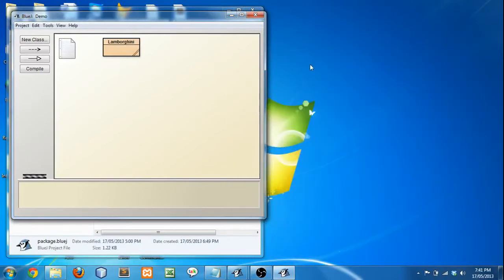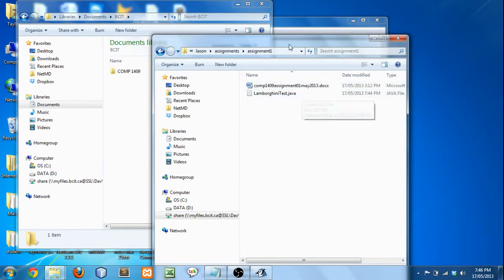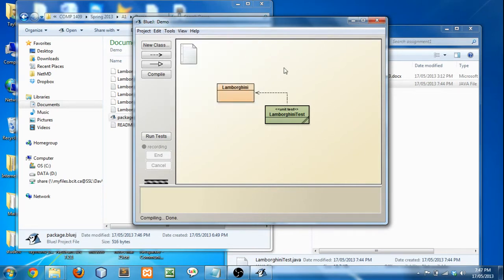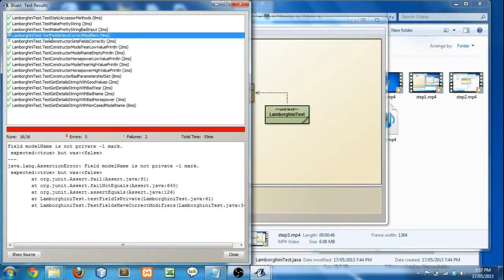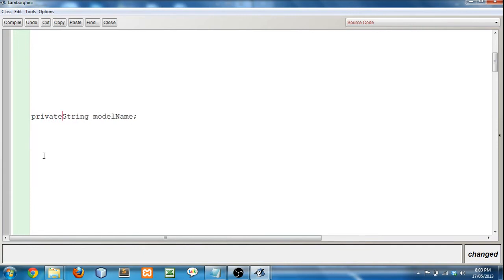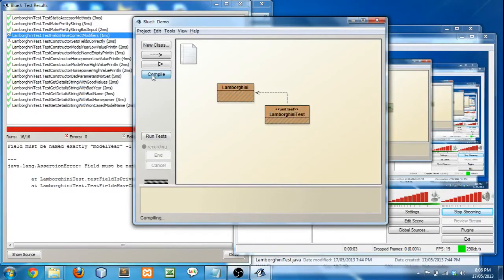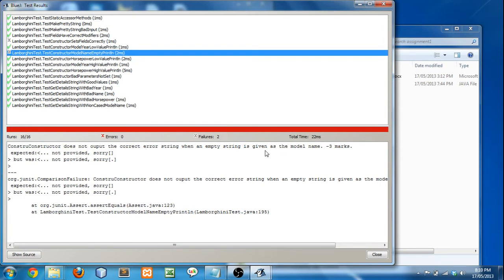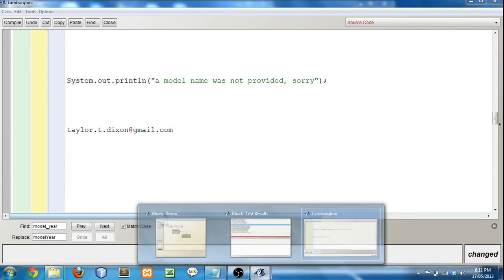Assignment 1 Testing Tool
Find the file at ShareOUT : OUT/COMP/1409/Jason/TestLamborghini.java

NOTE: YOUR METHOD NAMES MUST MATCH MINE EXACTLY. Here is a list of all the field and method names I used. Yours should be the same.

Field Names

modelYear
modelName
horsepower
isRearWheelDrive
webpage
MANUFACTURER

Methods

setModelYear
setModelName
setHorsepower
setIsRearWheelDrive
setWebpage

getModelYear
getModelName
getHorsepower
getIsRearWheelDrive
getWebpage
getManufacturer
getCarDetails
makePrettyString